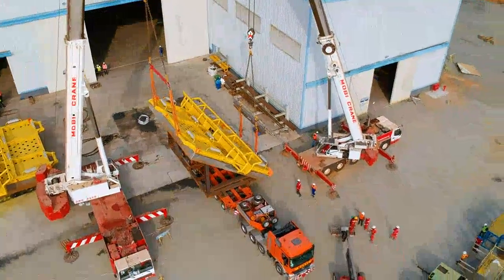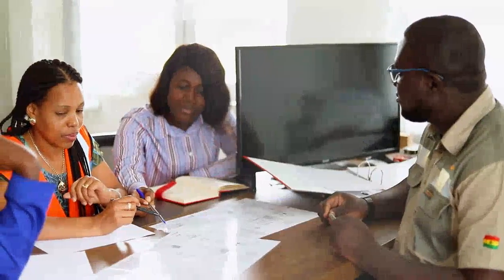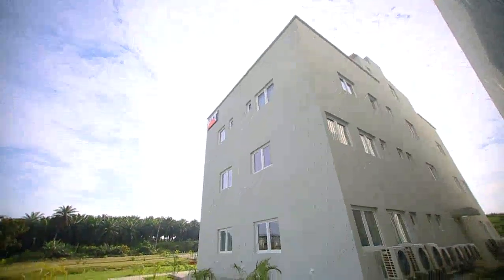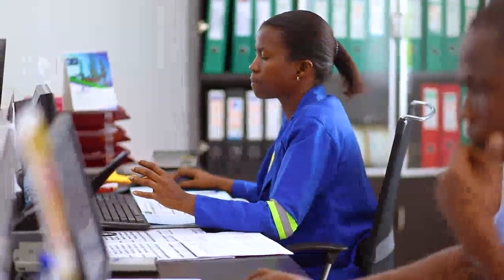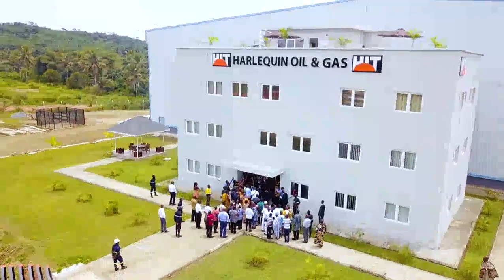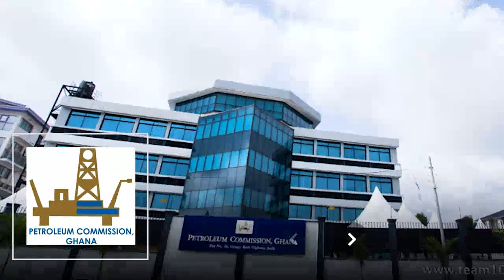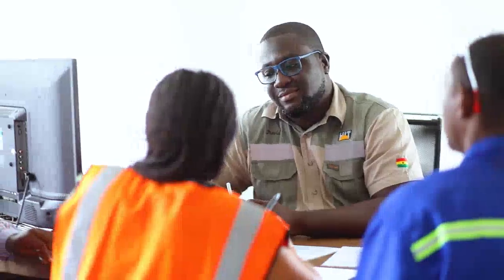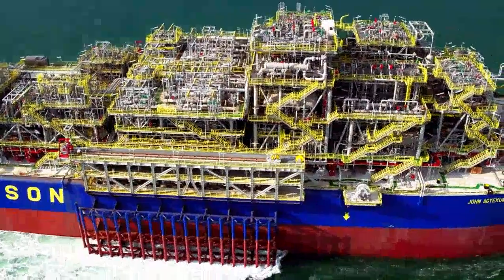Harlequin Oil & Gas Corporate Video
This video details the operations of Harlequin Oil & Gas in the Western Region of Ghana.